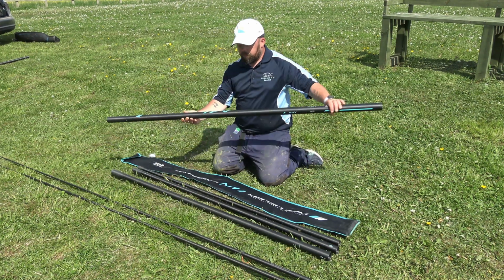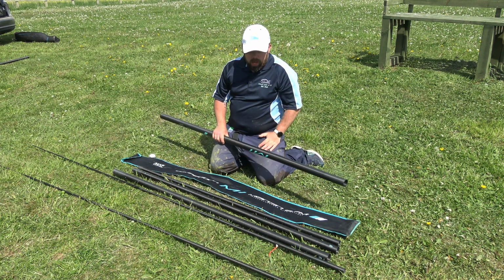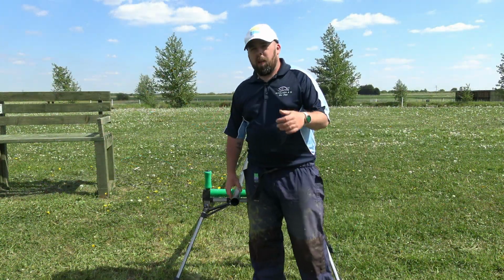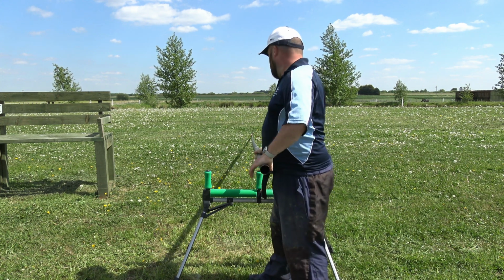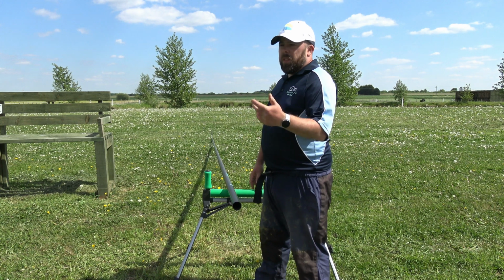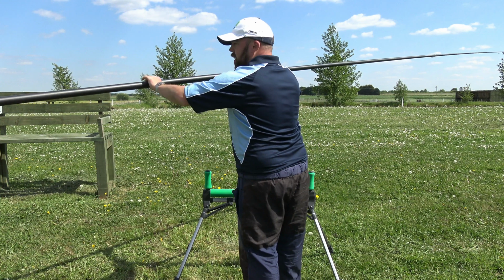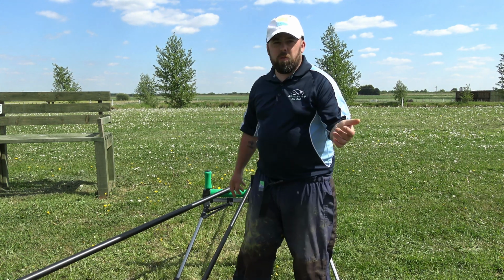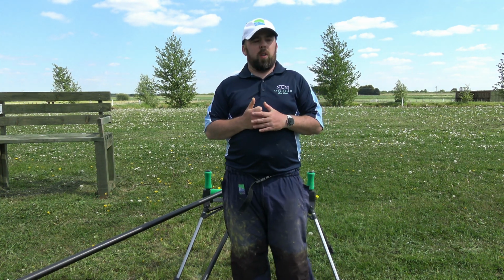Map M1 Margin 8 7m Review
An unbox review on the Map M1 Margin 8 7m